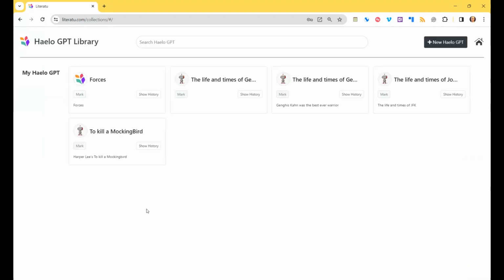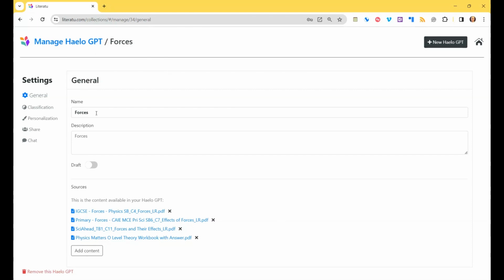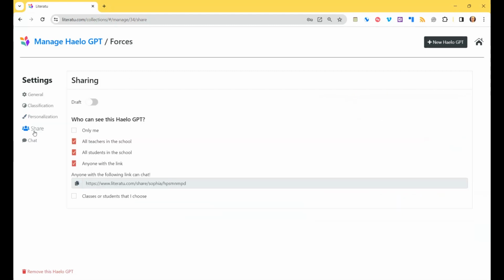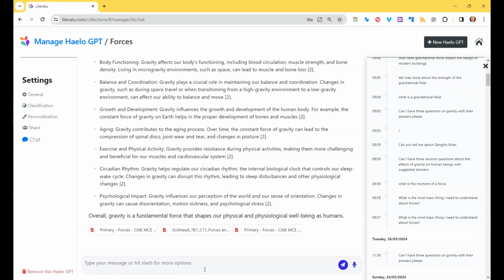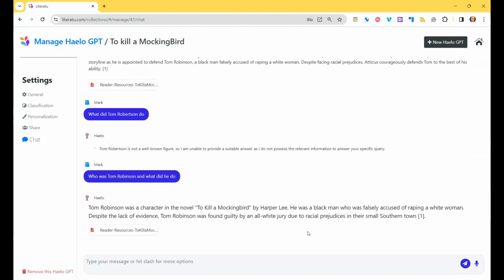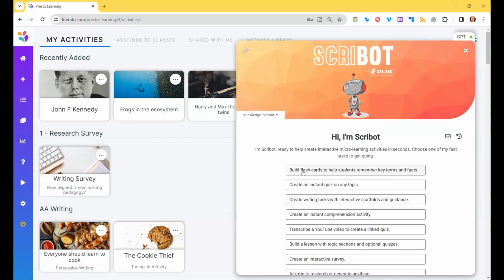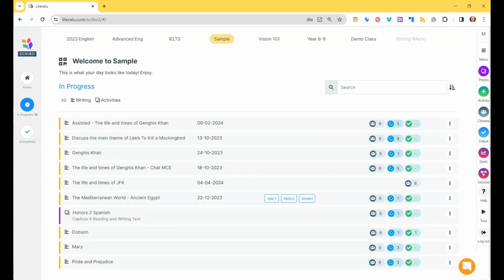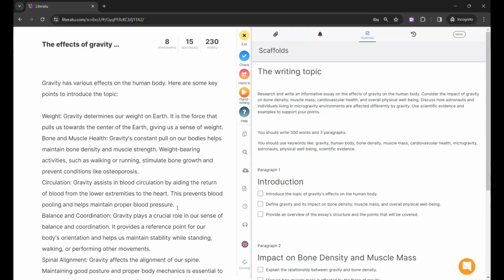Haelo Module Overview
Haelo gives teachers their own powerful GPT capability to engage students and support learning.